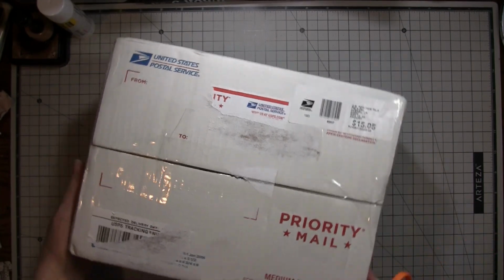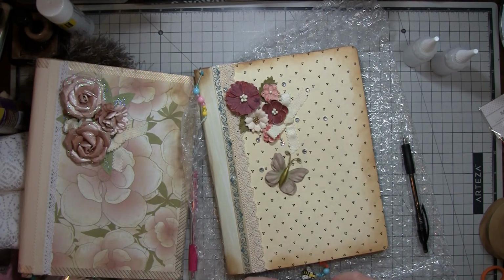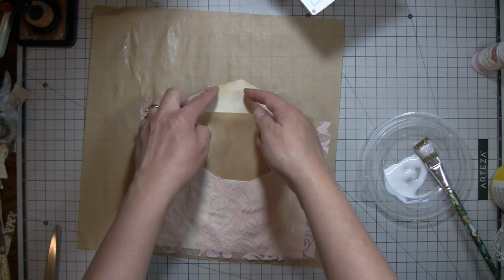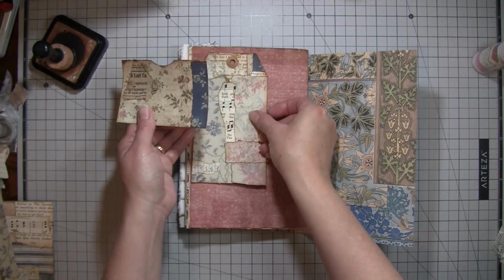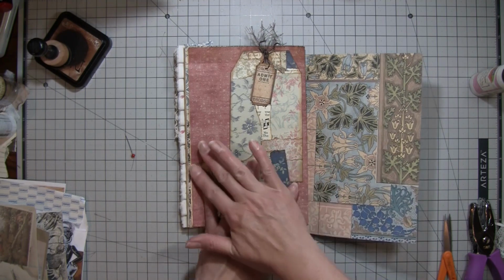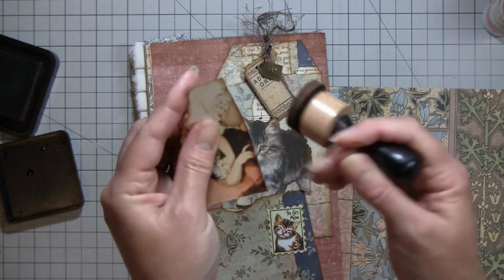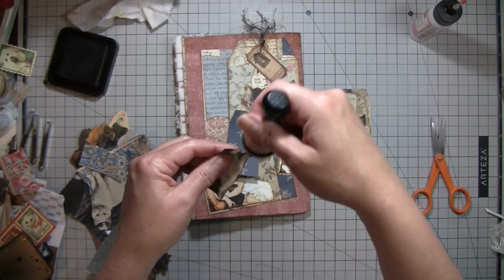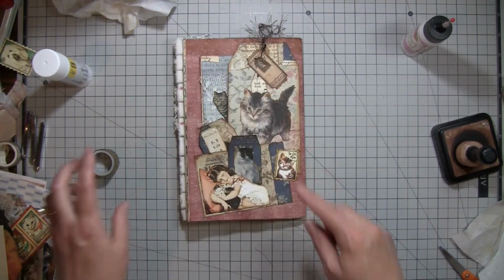Happy Mail From Peggy and Cat Ephemera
In this video I will be showing you some fabulous happy mail from Peggy, THANK YOU Peggy!!!  I will also be making some ephemera for my cat journal. Come on in and hang out with me.

Metal Tags (They didn't have the ones like mine anymore)

Mrs. Cogs Cat digi:

Glue Stick:
Tear Ruler:
Purple Ribbon:
Manila Paper: